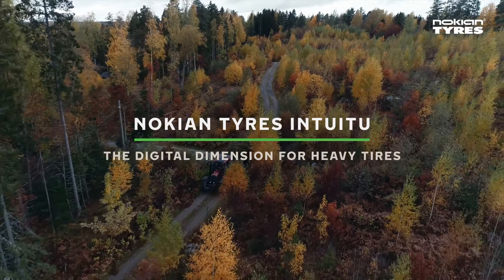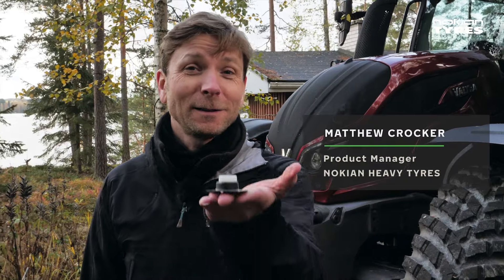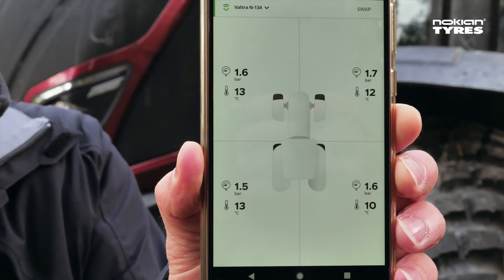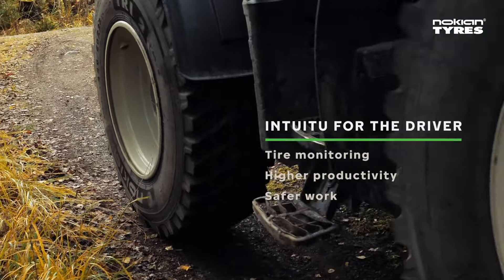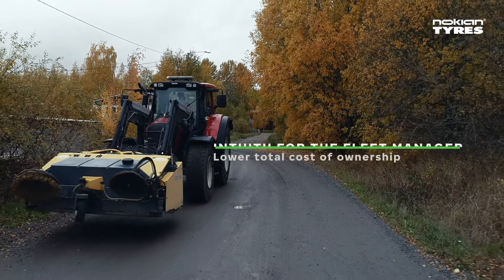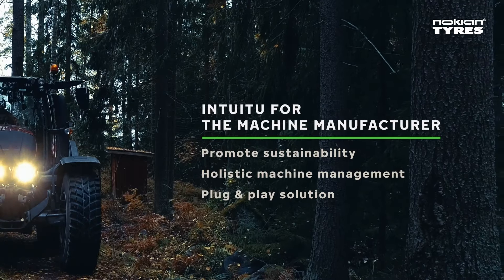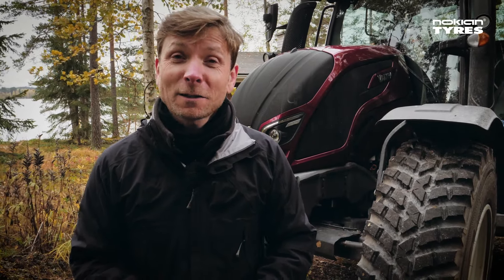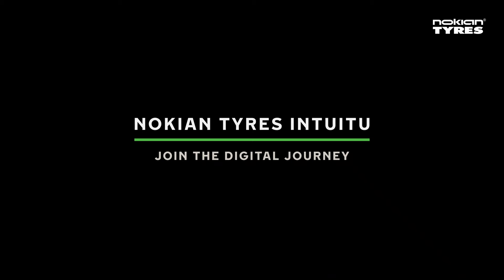Nokian Tyres Intuitu - Smart tires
JOIN THE DIGITAL JOURNEY
Digitalization is the key to more efficient, safer, and more sustainable working. With the Nokian Tyres Intuitu smart tires and digital service platform, you’ll have many kinds of useful sensor data – for monitoring the tire condition in daily work as well as for managing your entire business. Intuitu will be commercially available in 2020.